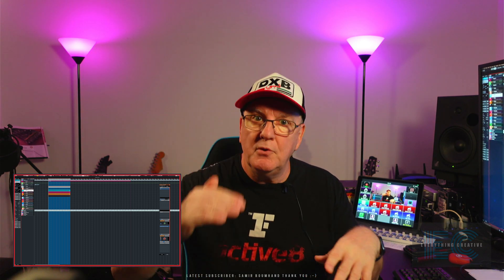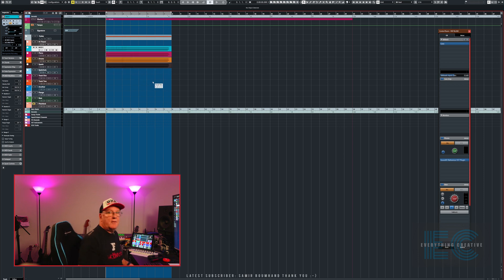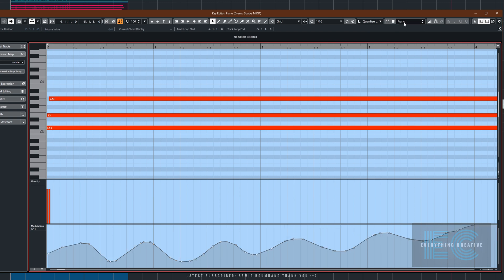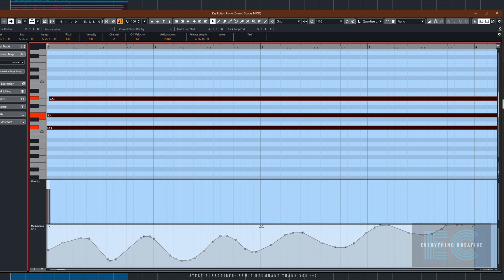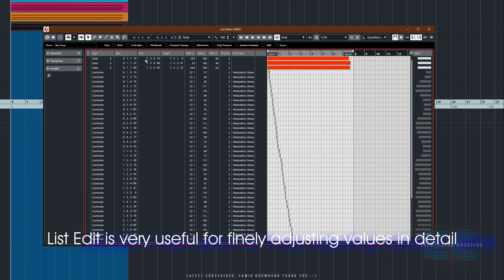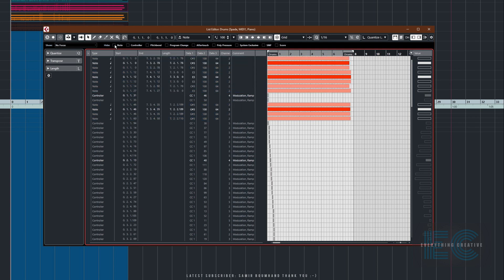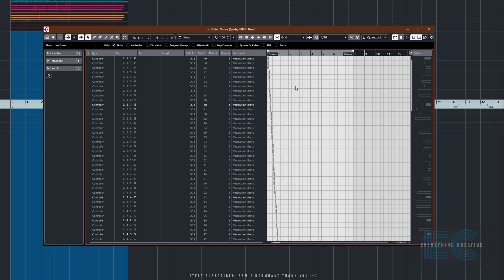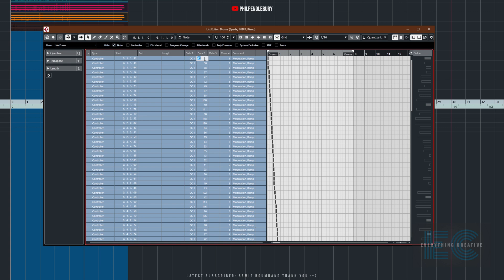Using List Edit in Cubase to Adjust CC Values on Multiple Midi Tracks at the Same Time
the Cubase & Neundo List Edit is often overlooked and can be very useful for making fine adjustments to your track data. In this short video, as an example, we will simultaneously adjust CC1 on multiple MIDI tracks.

00:00 Intro
00:20 The Question
01:00 The Setup
02:10 The List Editor
03:00 Using The Filter
03:20 Changing One Value
03:35 Changing All Values
04:00 Entering a Value Manually
04:10 Thanks For Watching